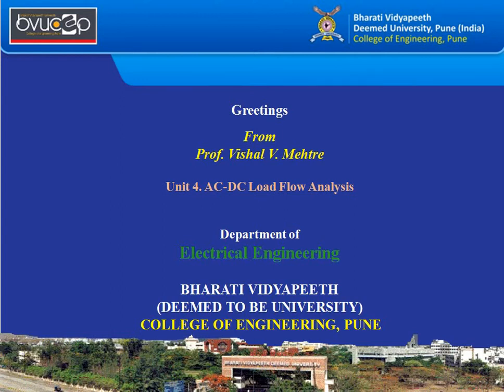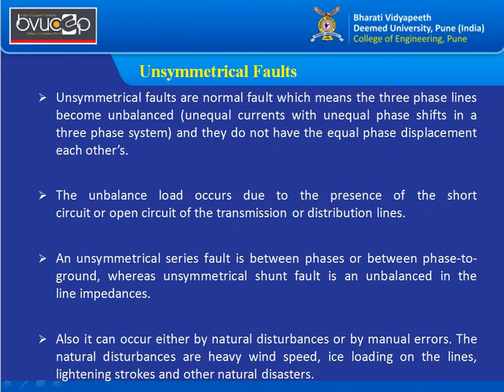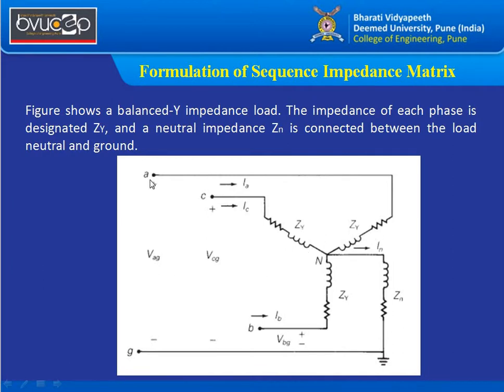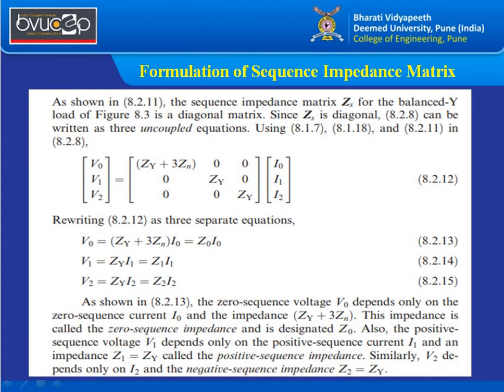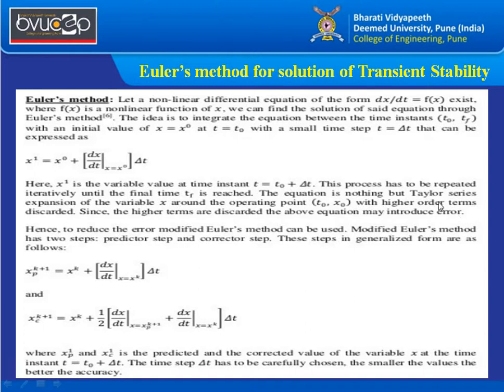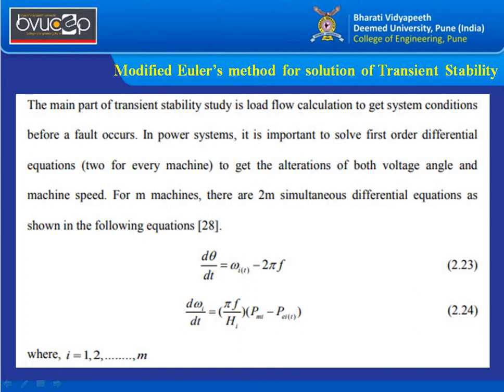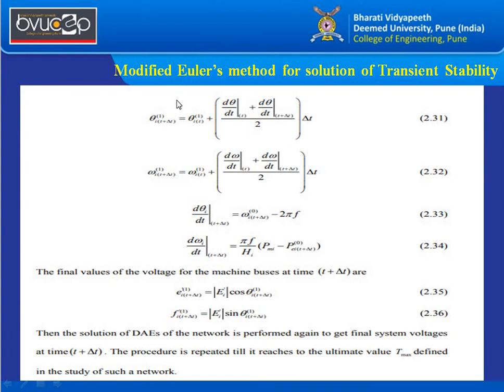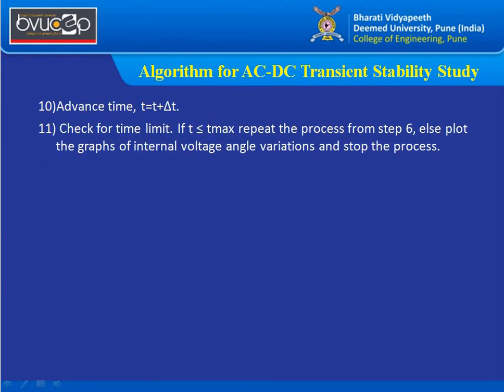Fault Analysis and Transient Stability Solution methods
Fault Analysis: Symmetrical and Unsymmetrical
Transient Stability Solution methods: Euler's method, Modified Euler's method and Runge-Kutta method